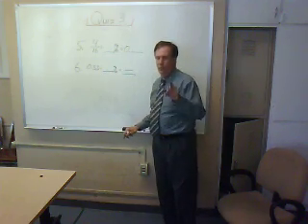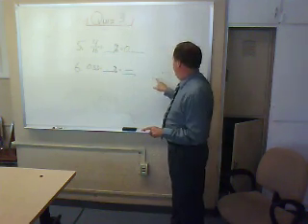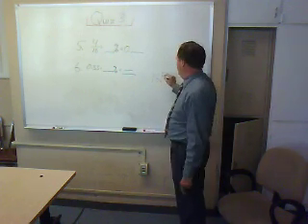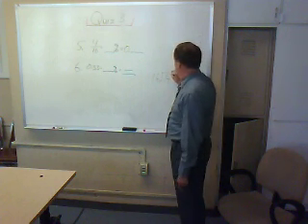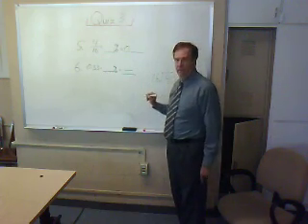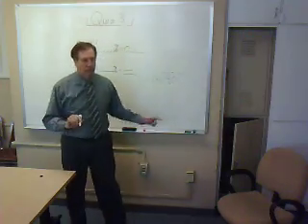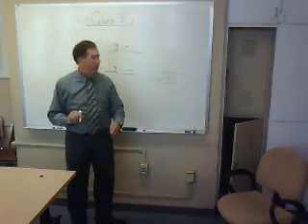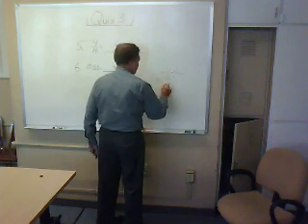ASVAB Quiz 3a